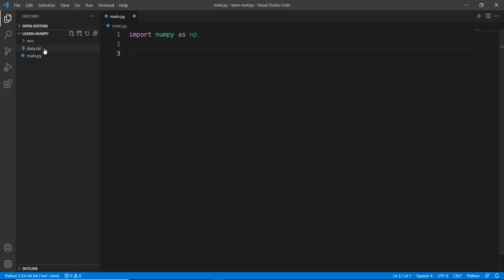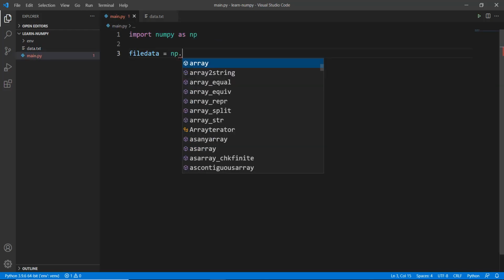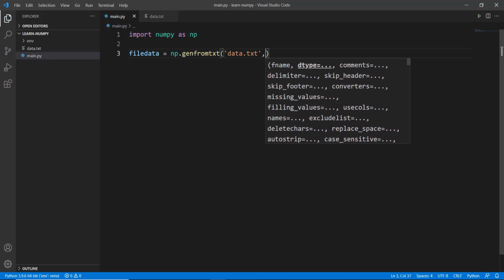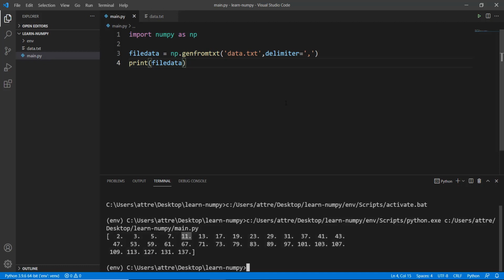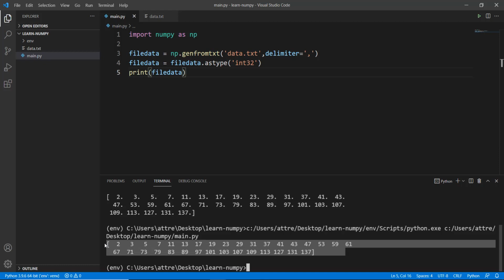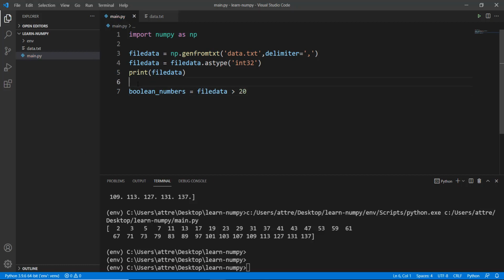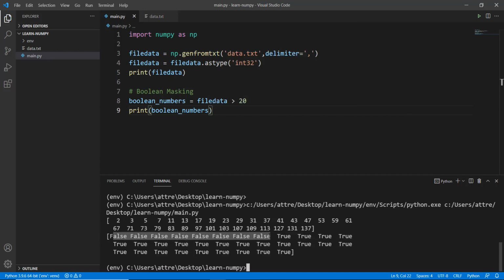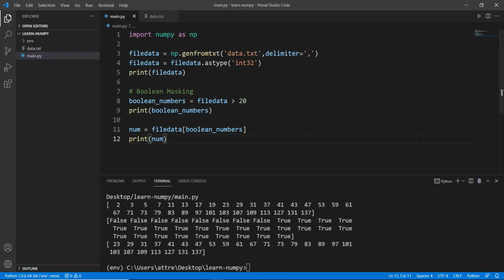Python Numpy Tutorial - 10 - File Handling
In this video, we will learn how to load a text file and handle the data inside it.